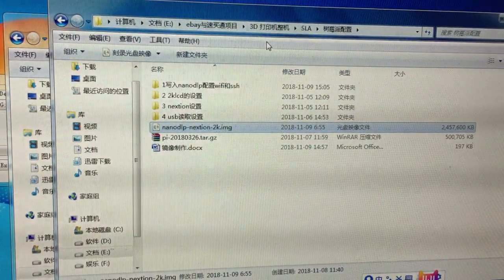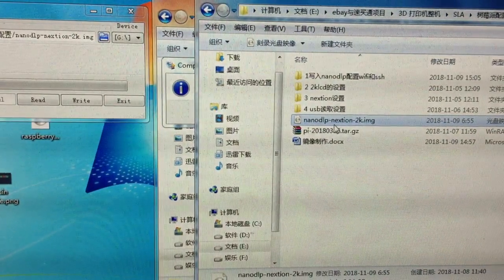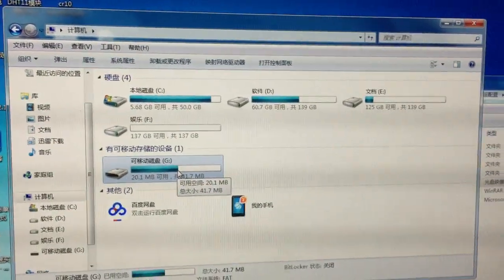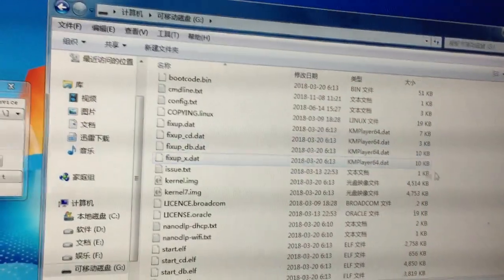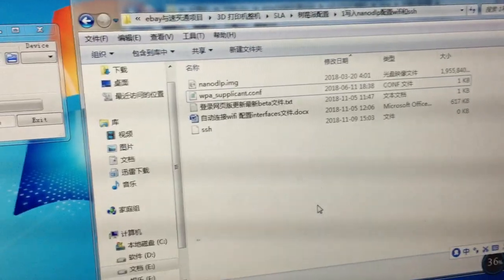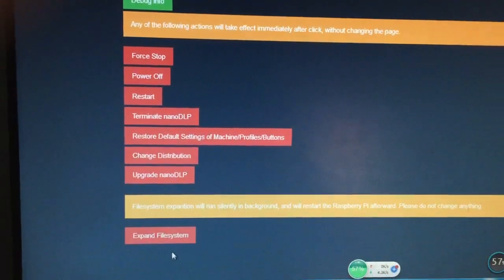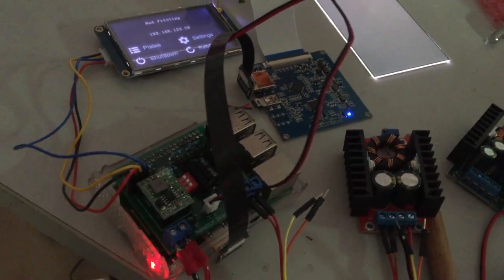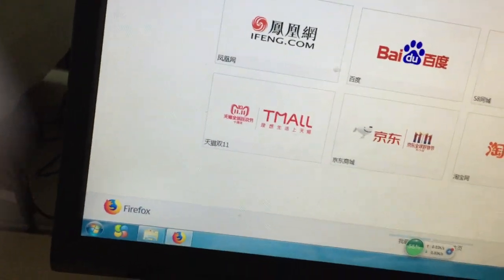simple way to setup your nanodlp for TOS dlp printer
wpa_supplicant.conf  txt below, you can make such file and add below and revise your wifi name and password

country=CN
ctrl_interface=DIR=/var/run/wpa_supplicant GROUP=netdev
update_config=1

network={
ssid="wifi name"
psk="wifi-password"
key_mgmt=WPA-PSK
priority=1
scan_ssid=1